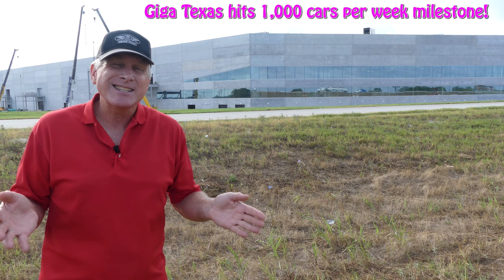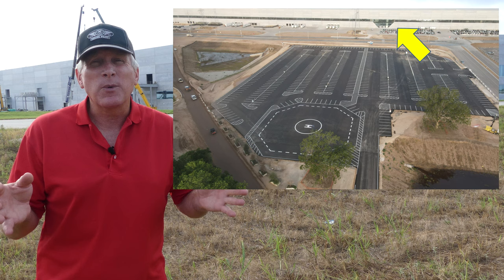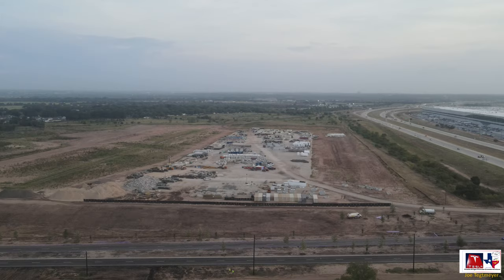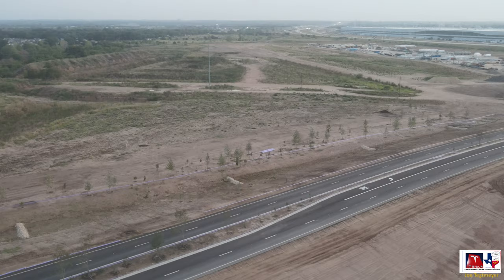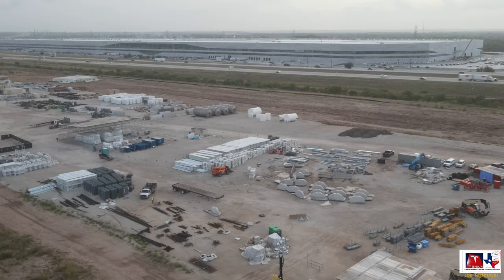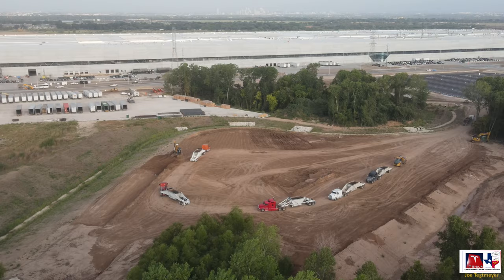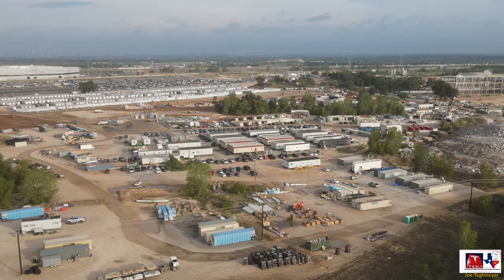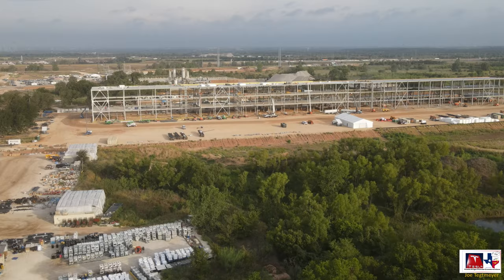Tesla Gigafactory Texas 22 August 2022 Cyber Truck & Model Y Factory Construction Update (07:30AM)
Gigafactory Texas on 22 August 2022! This is where the Cyber Truck and Model Y will be built!

What a way to start off a new week! Giga Texas hits a major milestone of producing over 1,000 cars per week! We have been seeing evidence of the production ramp increasing, and now we know they are at around 200 cars per day and continuing to ramp higher!
We also see a new major development on the east side with a helicopter pad installed and lines painted! This is near the east secondary entrance and would be easy for arriving helicopters to debark passengers and quickly walk right into the factory!

Many more interesting deliveries and developments to see in the video today, with narration and discussion!

Timestamps:
Drone flight overview with discussion & illustration: 0:06 to 2:14
Drone flight footage & infographics: 2:20 to 28:22

Here are the highlights from today's video:
- In light of the milestone of more than 1,000 cars produced per week, we see many Model Y’s arranged on the south end, as well as many parked in both supercharger locations and others exiting the factory on both the west and south ends! Transports continue to arrive and quickly load cars while new replacements fill in right behind them now!
- On the west side of General Assembly where the expansion of cargo bays is underway, we see continued work to install rebar and concrete for load levelers on the 8 new bays, while at least 5 more new bays are in the process of being saw cut nearby.  Two steel ramps waiting for movement and installation sit near this location, while trailers are arriving and being moved into the operational cargo bays. This is also where General Assembly lines 2 and 3 are being constructed inside.
- On the east side near the secondary entrance and where the small parking lot was recently paved, we see a new helicopter landing pad! This is clearly marked with a circle and an “H” in the center of a larger, octagonal marked perimeter. We may see s short fence installed around this pad as well as the rest of the parking lot is completed with light poles and curbs.
- On the east side of the casting machine structure, we see literally thousands (possibly 2K -3K in total) of castings arranged in scaffolding and also on the ground. These are for production and over the past few days, it is obvious that some of these are being used for new cars, while more castings are made and brought out to replace those that were used in Body-in-White.
- At the battery cathode plant, we see active work with cementitious spray on the roof, now over about 1/3 of the total length. We also see raised steel observation structures on the third floor (most hanging from the roof) with steel stairs installed for access, while HVAC hangers are also being installed from the ceiling over both the 2nd and 3rd floors. On the west side, the manifold of electrical conduit continues to develop in the area where tanks or other, related equipment will be installed next to the main structure.
- We see continued construction at the north electrical substation, including installation of storm water pipe and concrete vaults on the north end, and sections on the main clearing area being prepared for bases of structures that will hold the electronic components such as circuit breakers and switches.

Be sure to check out additional Texas Gigafactory footage on these channels:
@Jeff Roberts
@Brad Sloan